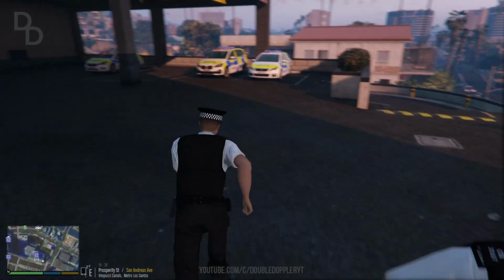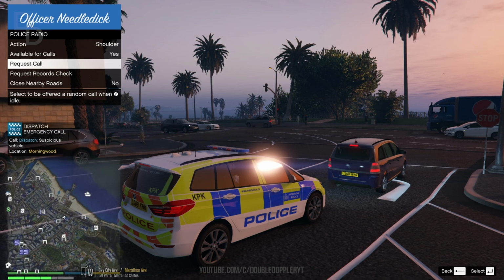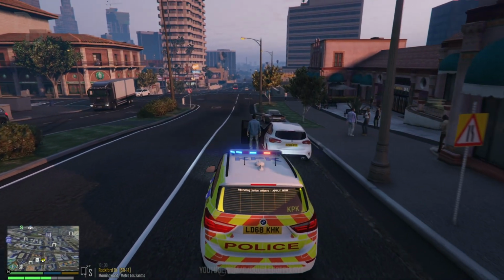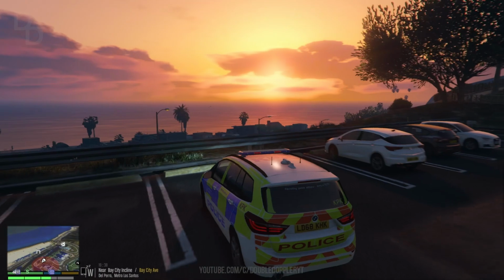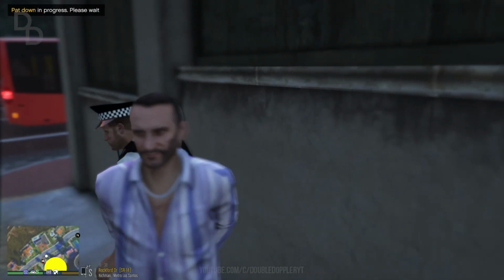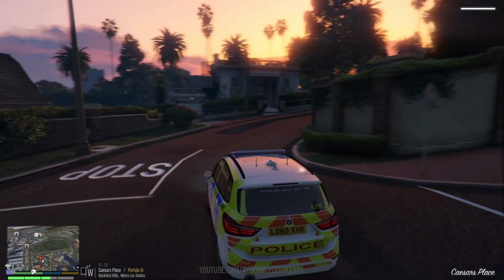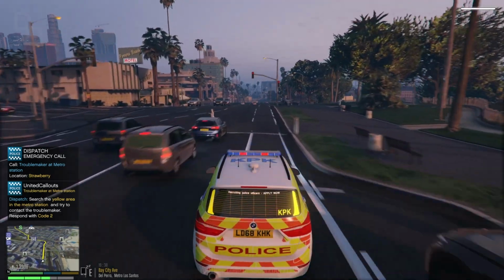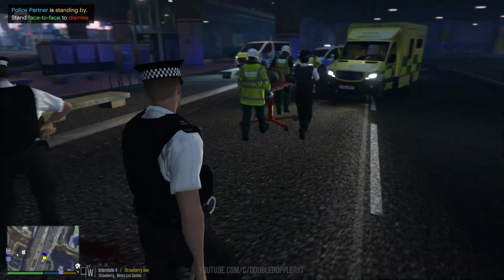Met Police ERT Patrol (GTA 5 LSPDFR Mod #288)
Met Police Patrol in the GTA 5 Police Mod (LSPDFR mod) with British mods, real life cars and real life mods. London's Met Police patrol with the Response Team in a BMW 2 IRV.

Want to know what equipment I use for my channel and other cool stuff I recommend?

No need to buy a gaming PC anymore! Play GTA 5 with these mods on ANY device, with a special discount for your 1st month

GTA 5 mods featuring GTA 5 London DLC, LSPDFR mod, GTA Real Life Mod and more! Escaping cops in GTA 5, funny moments, mod reviews, stunts and challenges, roleplay. British mods and drill gangs in GTA 5

✔ Like this video and I’ll make more!

GTA 5 mods, funny videos, reviews, best moments and more - all providing a unique take on the gaming side of YouTube. Based in London, UK.

- Twitter - Follow for latest updates on my work and interesting retweets